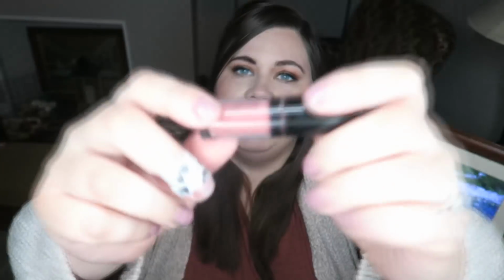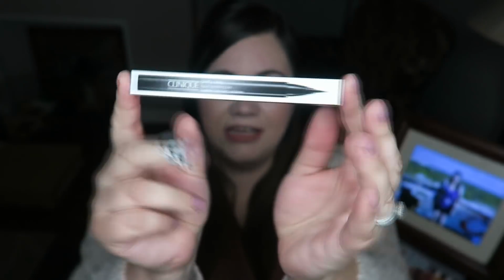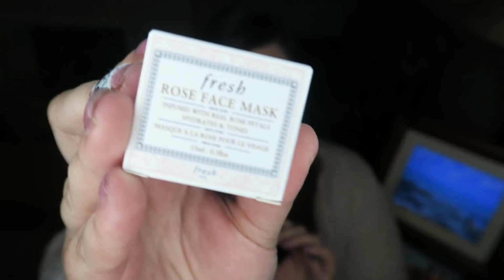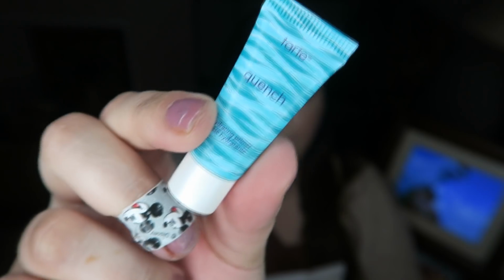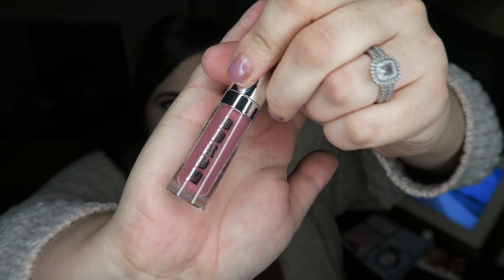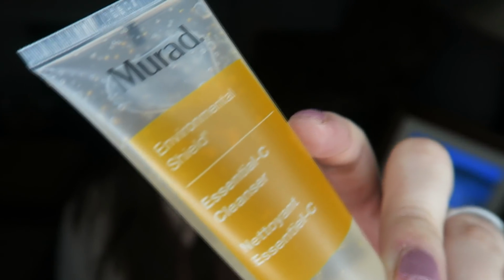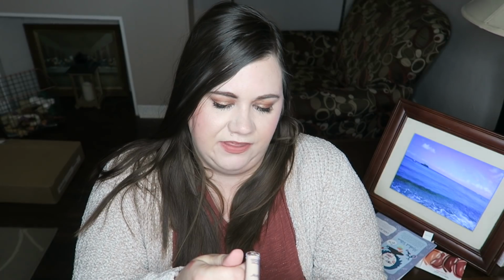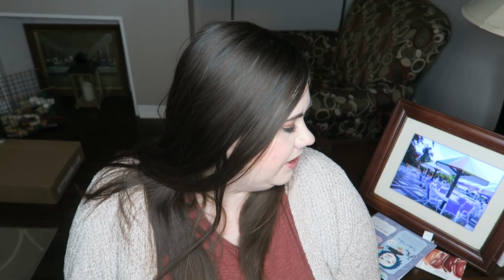October Ipsy vs Sephora Play! 2018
This is my review/comparison of Ipsy and Sephora play box. I hope you enjoy this unboxing video!